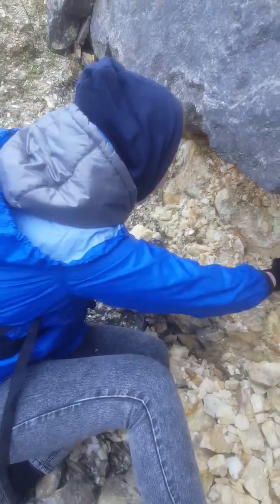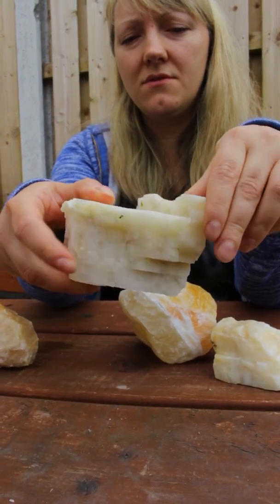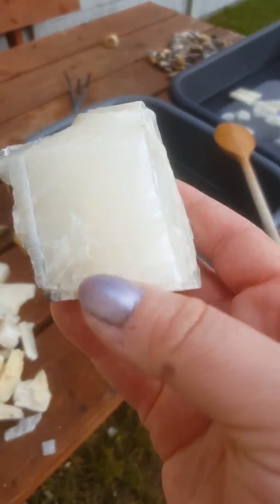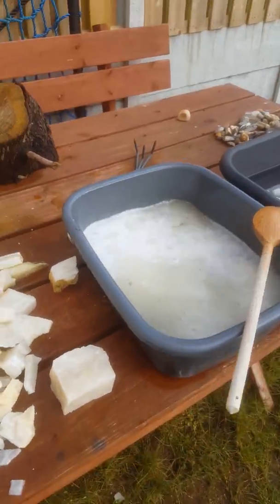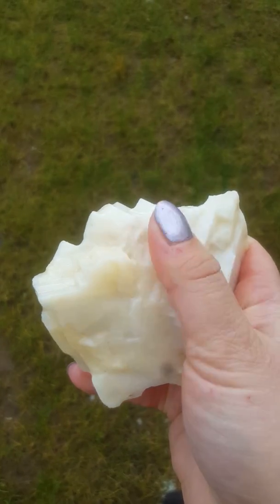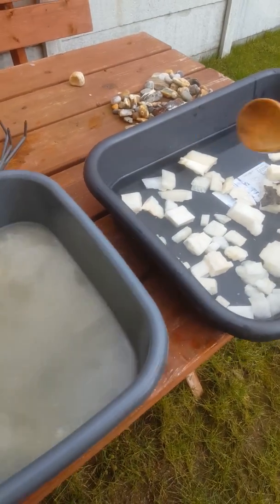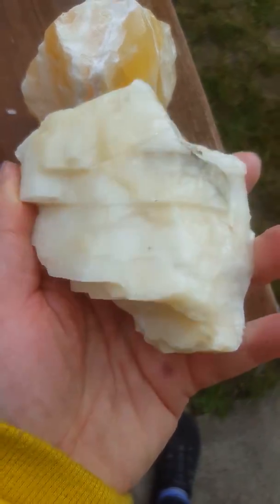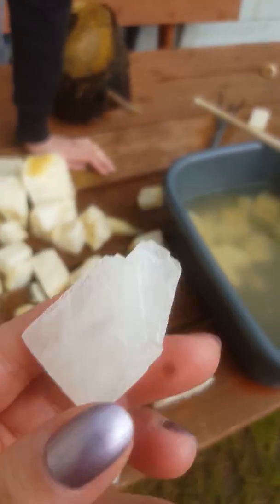Calcite HCI acid wash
Movie showing the process of making the surface of Calcite smooth by dipping it in HCI acid.